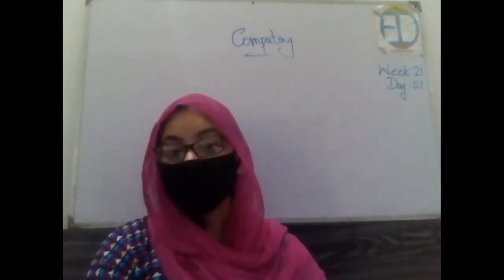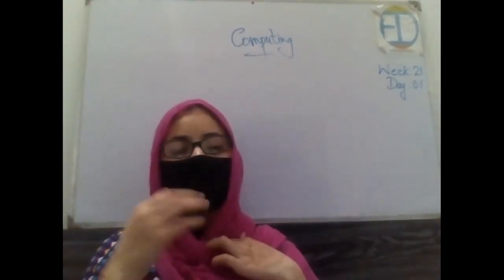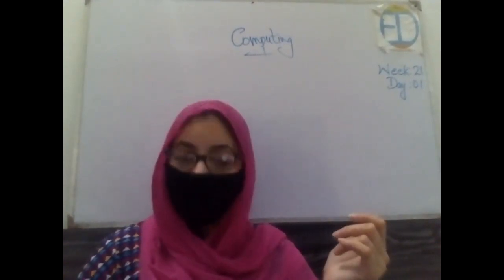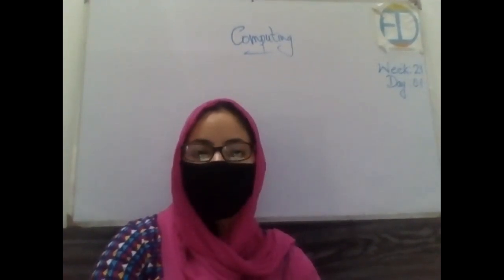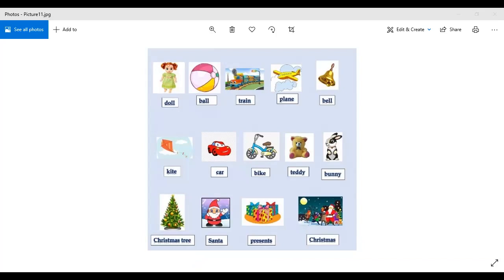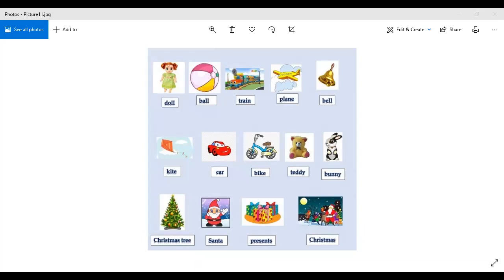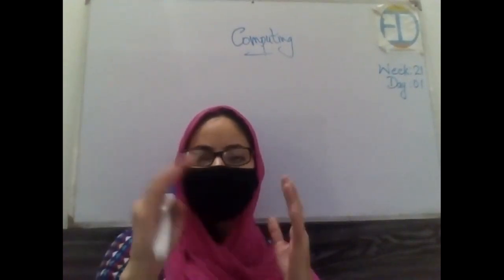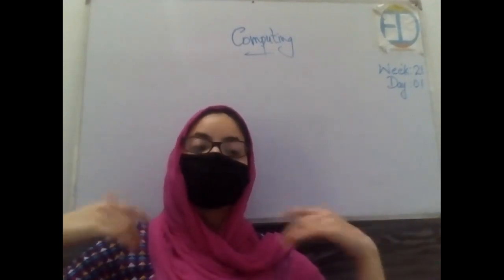Computing - Move and swap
Week 21 - Day 1 - Grade  1 - Computing  - Ed World - Move and swap